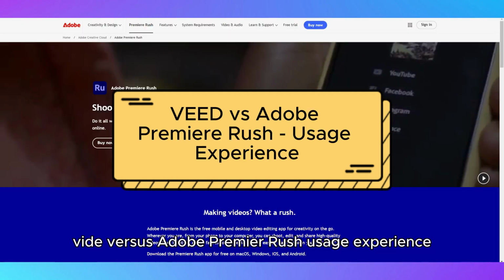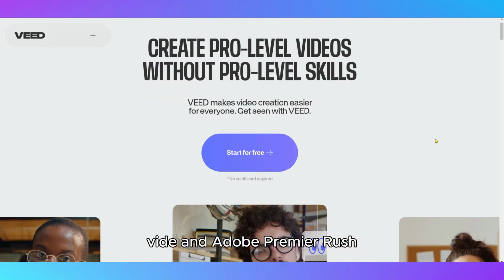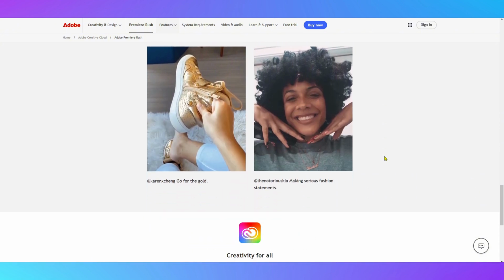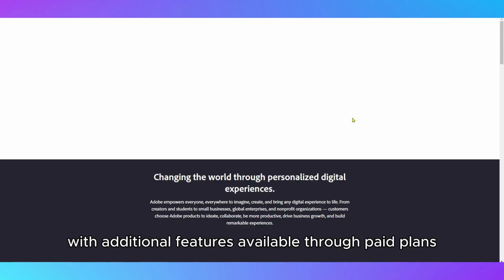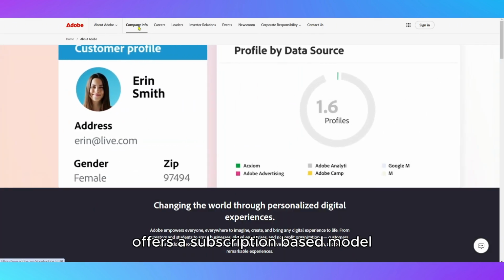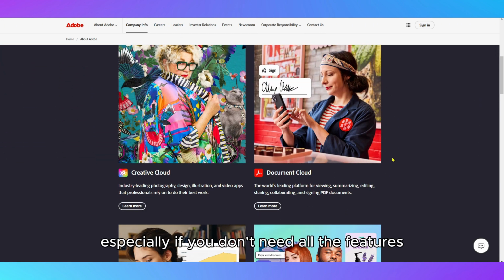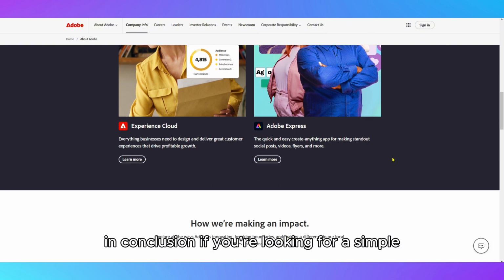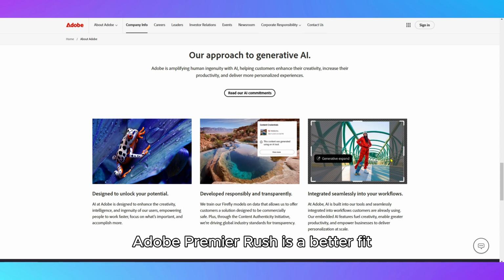VEED vs Adobe Premiere Rush - Usage Experience